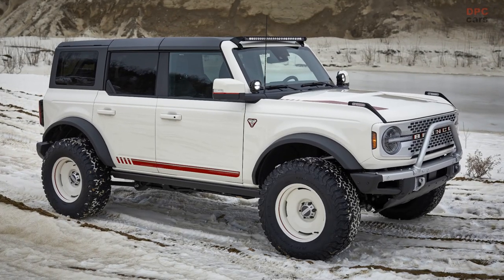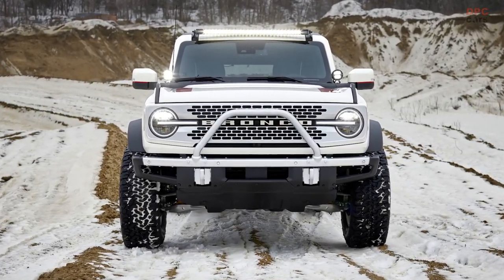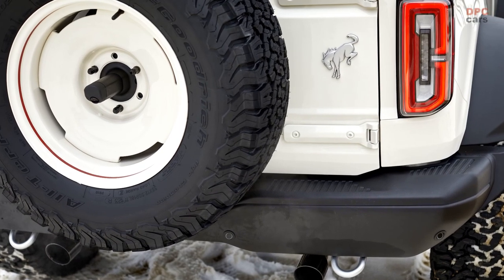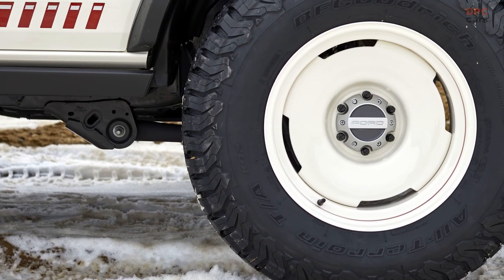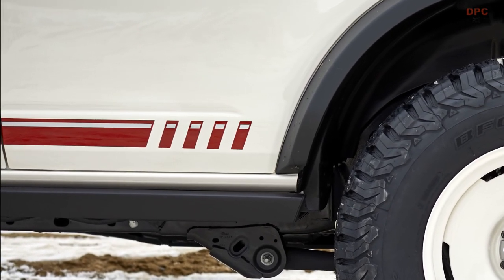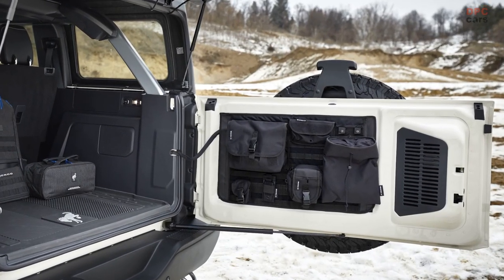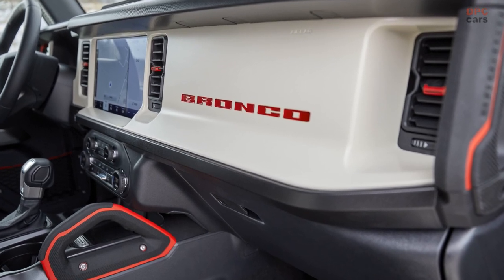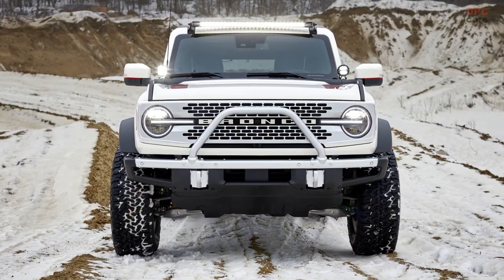2021 Ford Bronco Pope Francis Center First Edition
Ford Motor Company and the Pope Francis Center in Detroit will auction a unique Bronco® paying homage to the original 1966 Ford Bronco at the annual Barrett-Jackson Auction in Scottsdale, Arizona, on Thursday.

Proceeds from the sale of the 2021 Bronco Pope Francis Center First Edition custom build will support the Pope Francis Center and its fight against chronic homelessness. The center, which has been serving Detroit’s most vulnerable citizens for more than three decades, is committed to eradicating chronic homelessness in Detroit by 2030.

Ford Motor Company Fund, which works closely with the Pope Francis Center on annual programming, helped bring the one-of-a-kind vehicle to auction. The Bronco four-door was donated by David Fischer Jr., president & CEO at The Suburban Collection Holdings, LLC.

The custom build wears classic Wimbledon White exterior paint, a color featured on the 1966 Bronco but not available on today’s Bronco lineup. Custom wheels with matching Wimbledon White finish by Detroit Steel Wheels feature a Rapid Red stripe at the center to match striping on the bodysides and hood corners. Iconic Silver-painted elements, such as the face of the one-piece grille and the upper portion of the Ford Performance heavy-duty modular front metal bumper, add to the heritage-inspired look.

For even more contrast, a unique set of Bronco First Edition graphics in reflective Rapid Red place the Pope Francis Center name alongside First Edition on the vehicle’s hood and bodyside. The custom build is outfitted with accessories from Ford Performance Parts, including a rooftop lightbar, side pod lights and wheel-well rock lights from Rigid, as well as tube doors from Genuine Ford Accessories. Other accessories include an in-vehicle safe, MOLLE strap system mounted to the inner swing-gate, plus full vehicle cover and garage storage bags for the tube doors.

Inside, the Bronco features a Wimbledon White-painted instrument panel with vent accents, grab handles and signature Bronco brand lettering in red. The seating and door panel trim are updated with matching white vinyl contrasting the black seat surround and interior trim.

The Bronco Pope Francis Center First Edition is set to be auctioned at 4:30 p.m. MST on Thursday and will be broadcast live on television.